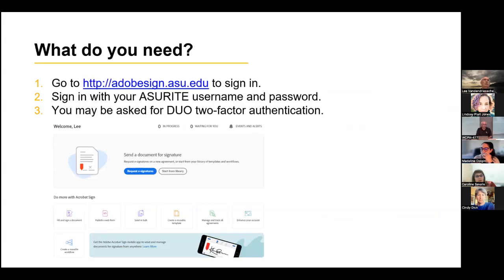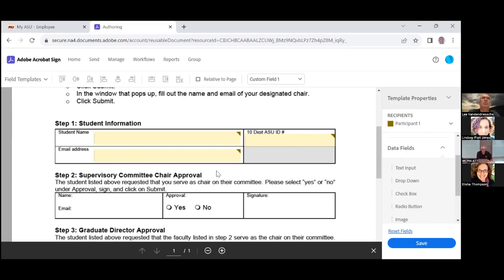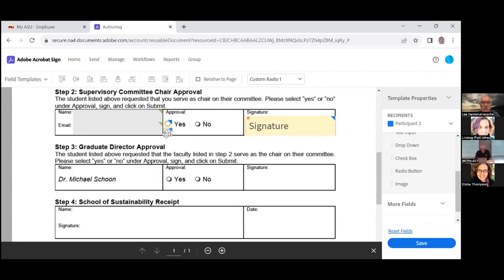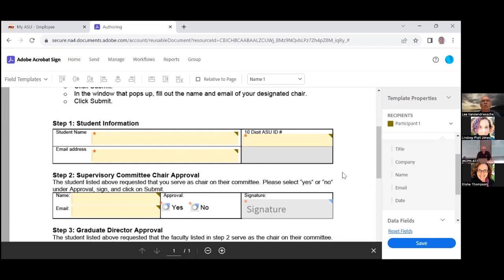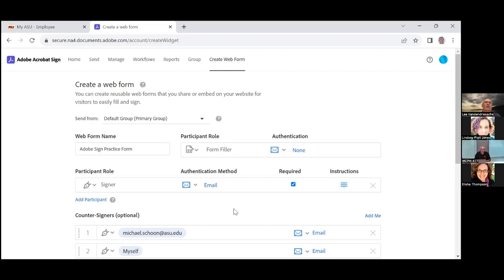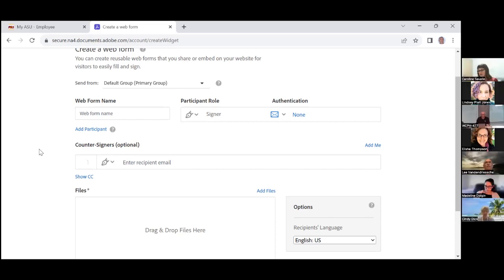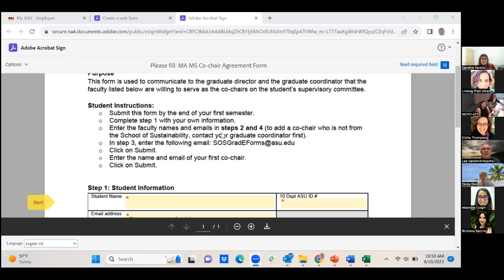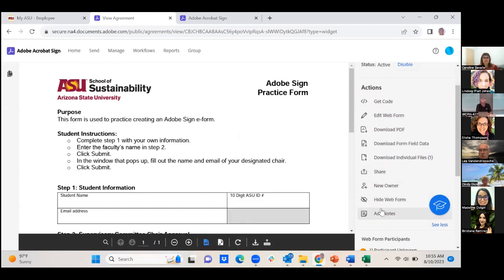AdobeSign Video Instructions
Instructions for creating AdobeSign forms